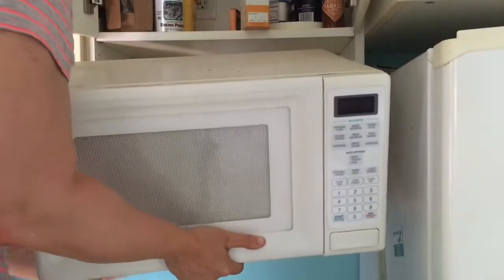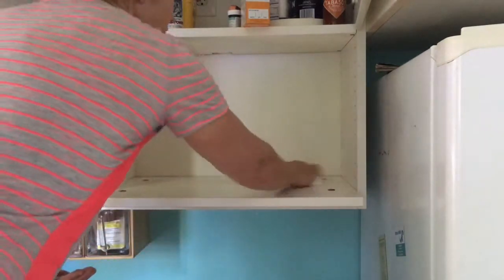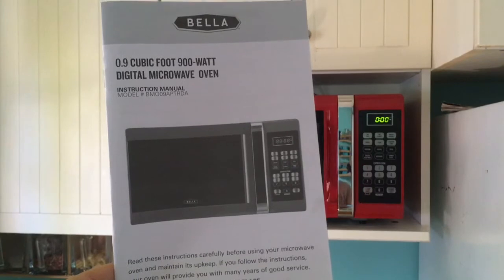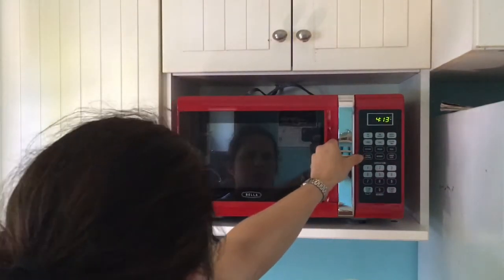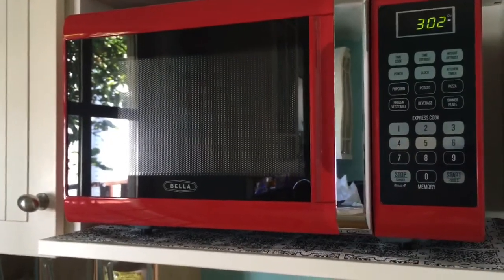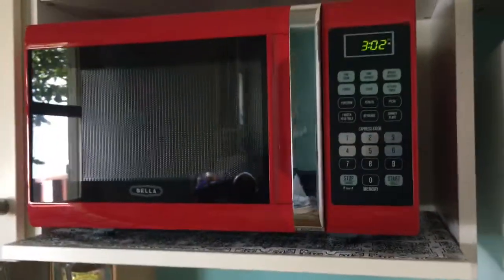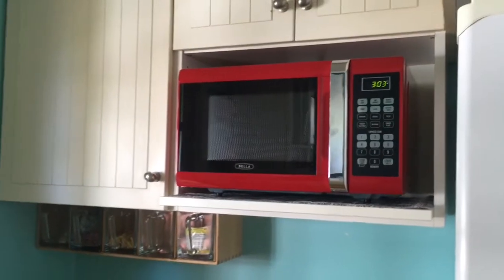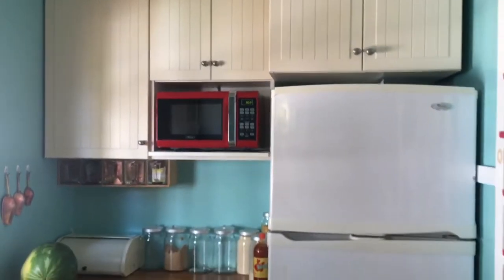Can this microwave be saved? Bye bye fire hazard, hello flashy red microwave!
Our old microwave, "Sparky," freaked out (see footage) and became a fire hazard. Check out my cleaning, unboxing and review of this beautiful candy-apple red Bella microwave! It sparks joy in my kitchen!